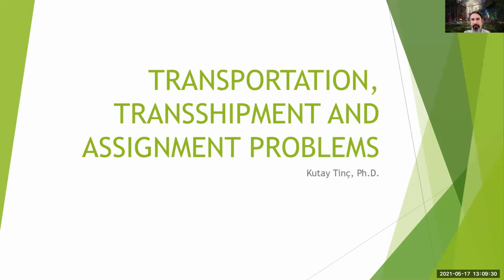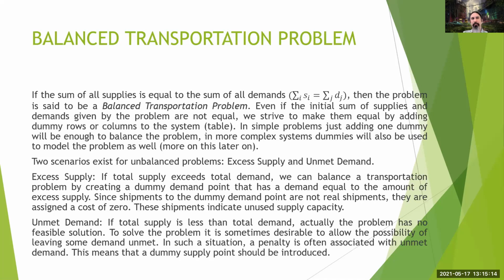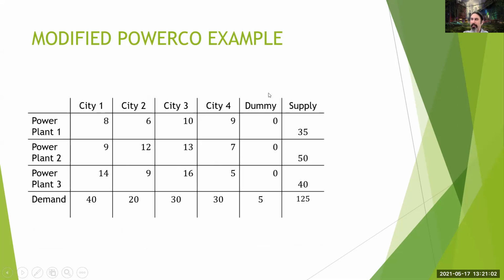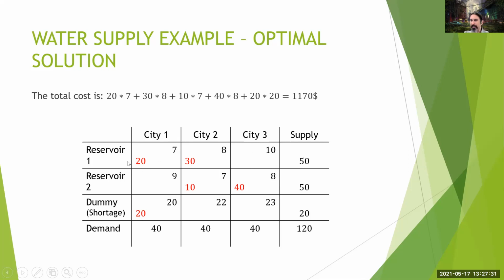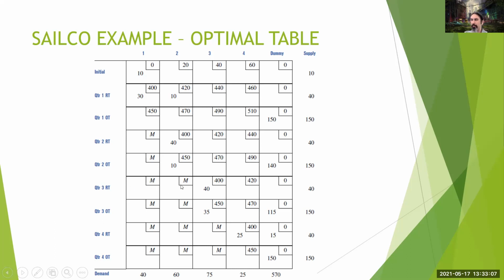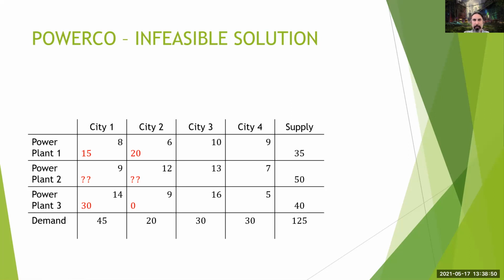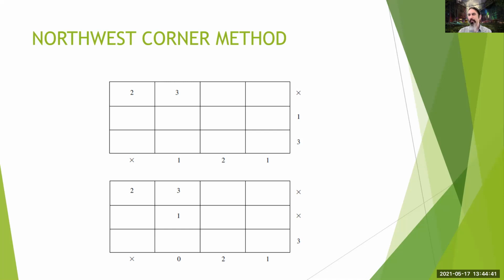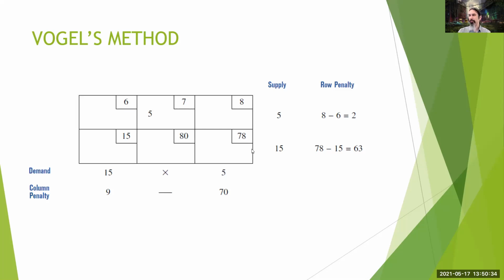2021/05/17 Transportation Problems